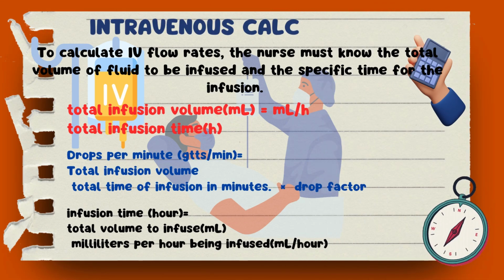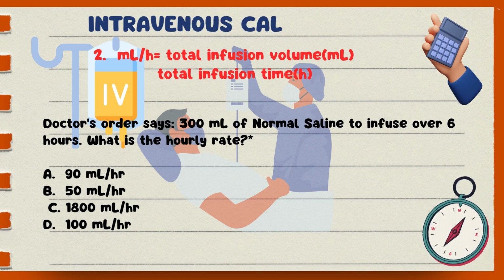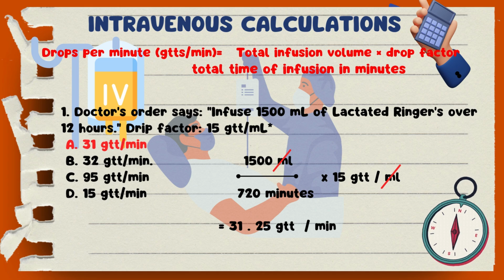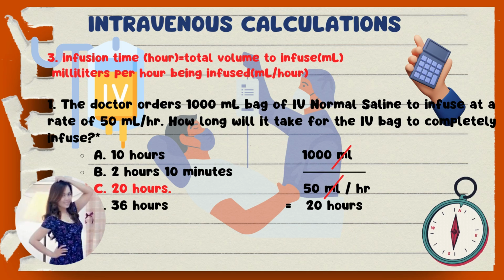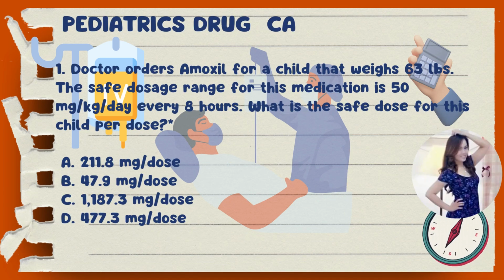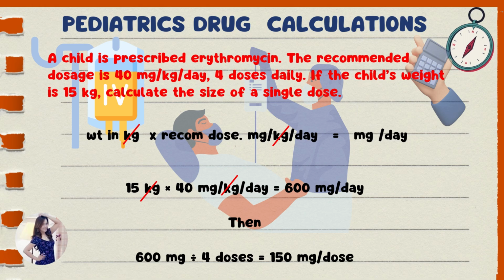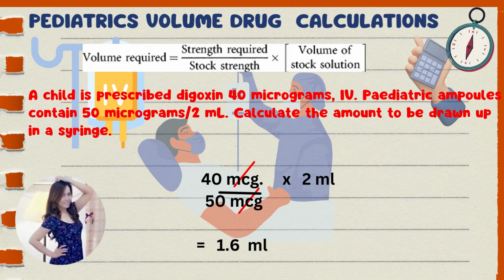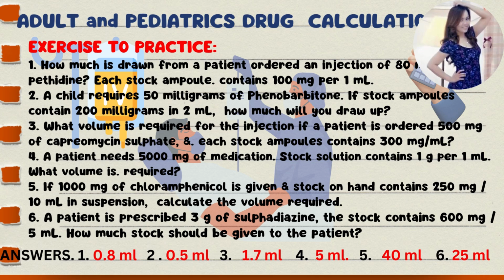IV AND PEDIATRIC / ADULT DRUG CALCULATIONS